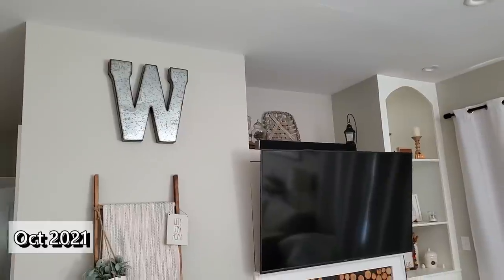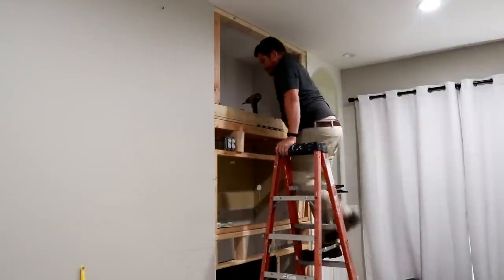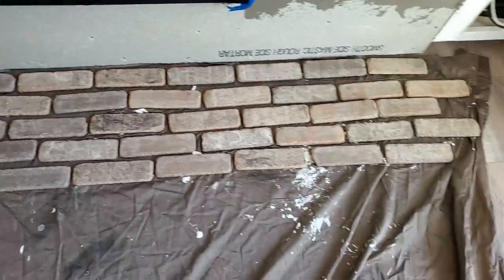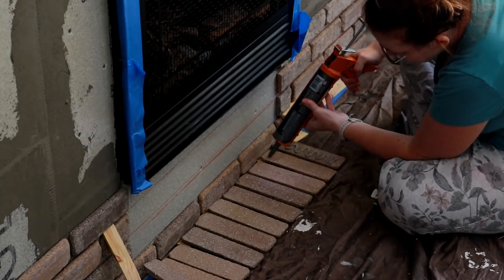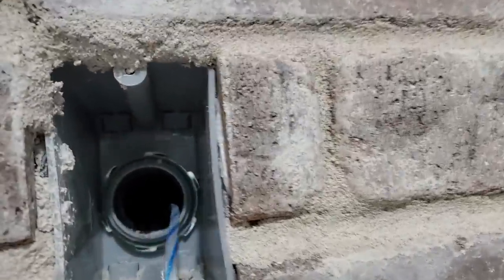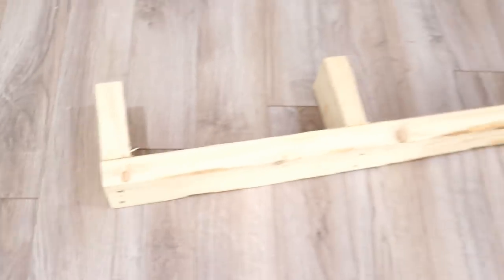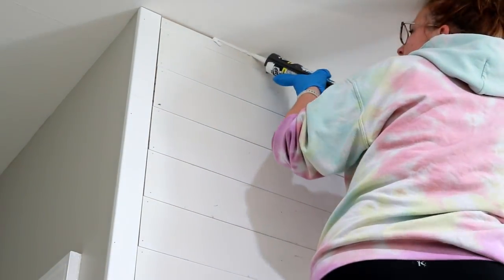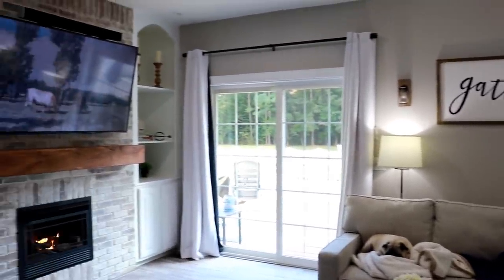DIY Living Room Makeover on a Budget | Brick Transformation | How to install gas fireplace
DIY Living Room Makeover on a Budget | Brick Fireplace Transformation

Hi! In today's video I am sharing Living Room Fireplace transformation. We just bought our dream home fixer upper and have working room by room to transform each space. I am so excited to share the complete transformation of my main living room. We repainted, ripped up old carpeting, installed new flooring plus installed a new fireplace all DIY! I also decided to redecorate in a more modern farmhouse with a coastal farmhouse color palette to brighten up the area as it leads to our back deck and pool.

Wall Color : Agreeable Gray by Sherwin Williams
New Laminate Flooring : Delaware Bay Driftwood by LL Flooring

Seen in this Video:
Blue Runner
Coffee Table 3 piece set
Mohawk Rug Pad
Big Area Rug
White Accent Console Table ( Mine is out of stock but this is the bigger version)